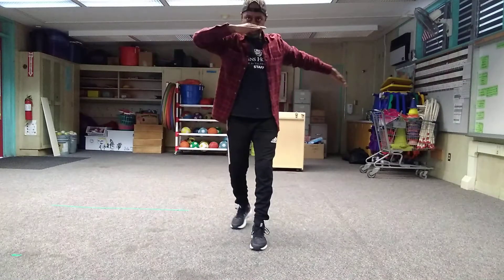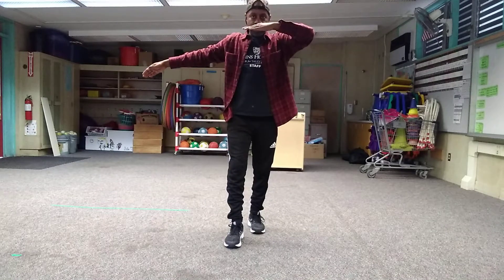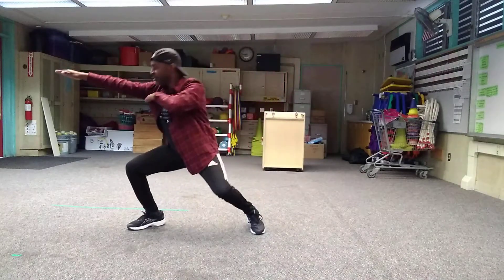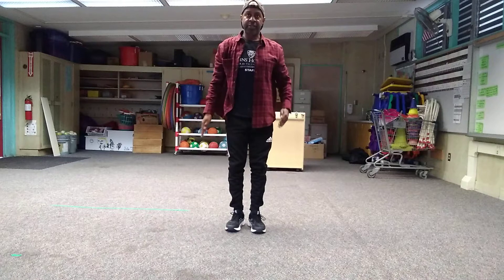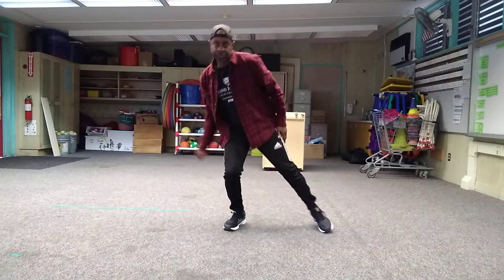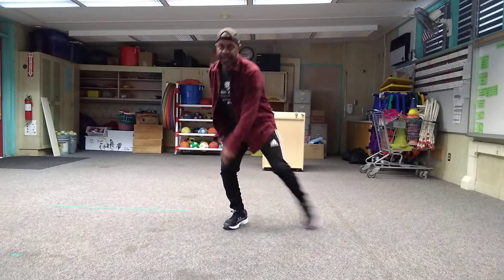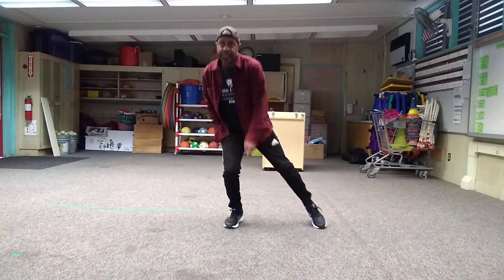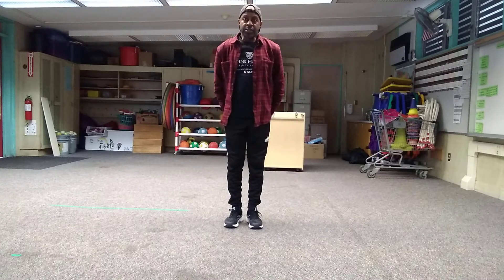Mr. Roy Class Dance Part 1